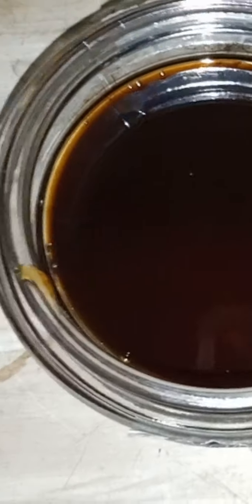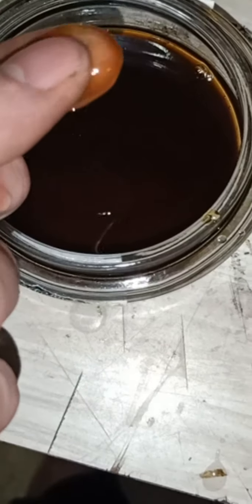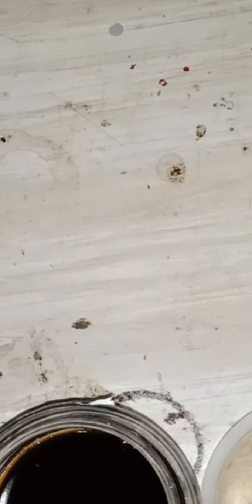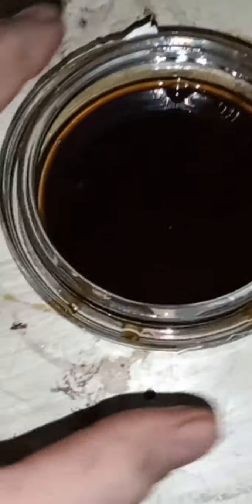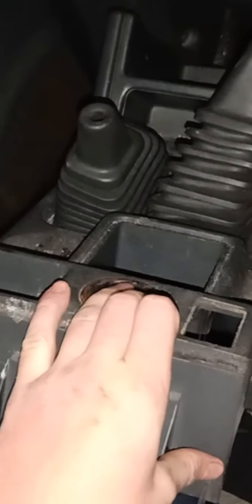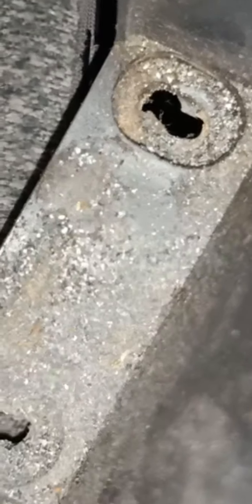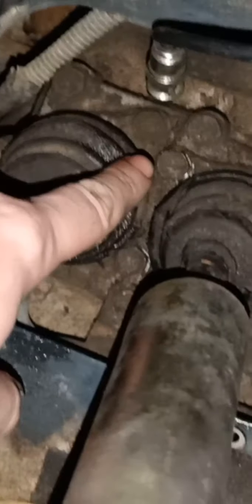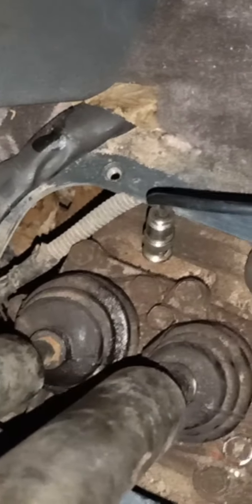Well back at it again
Here we go again trouble with the paj